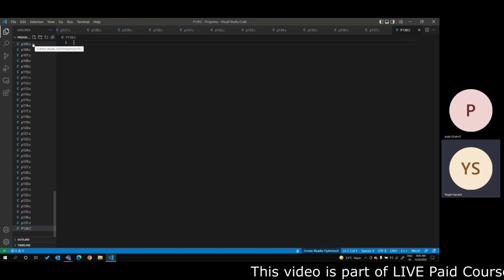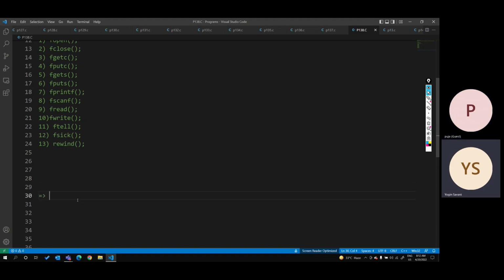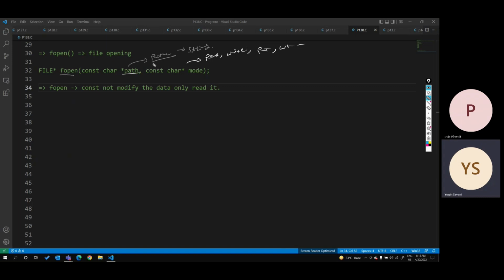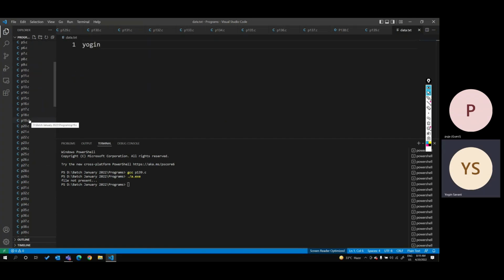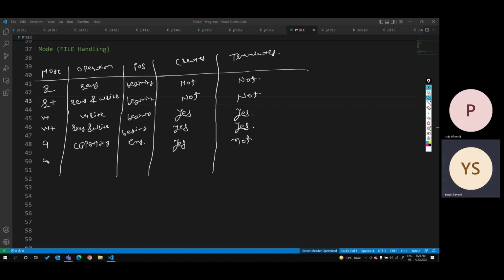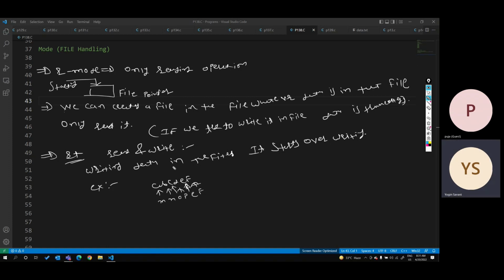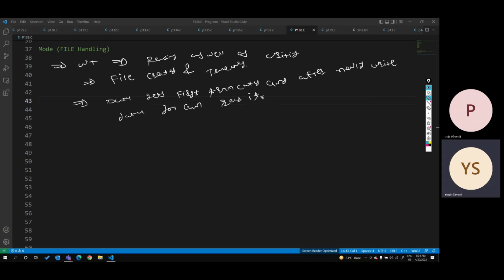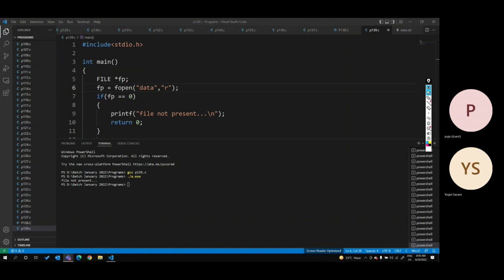Day - 56 File Handling in C Part 1 | LIVE Zero to Hero in C language (FREE)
In this video, I have explained the file-handling concept in C language.
this video is part of a Live paid course that is now FREE on YouTube.
100% Guaranteed course.